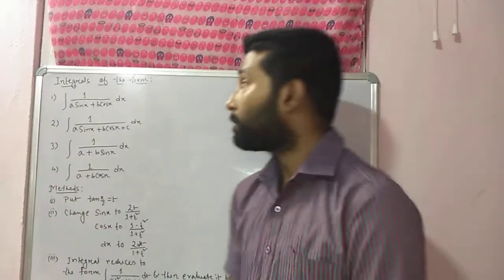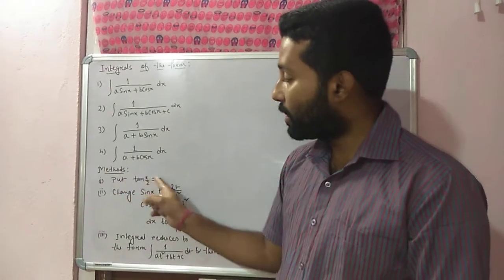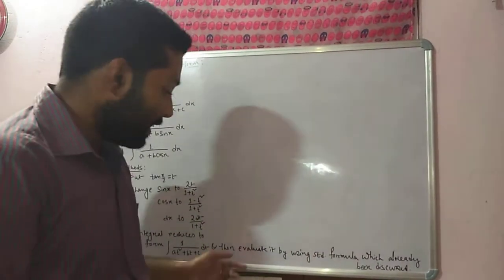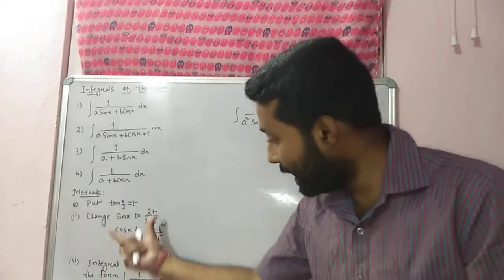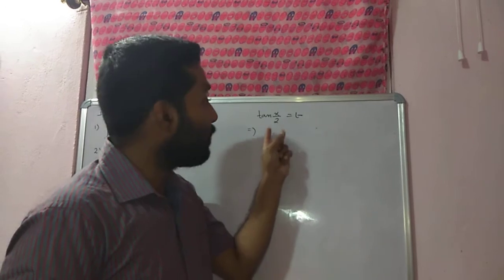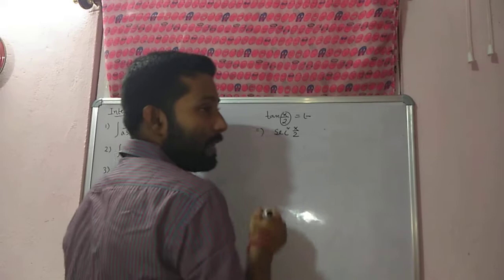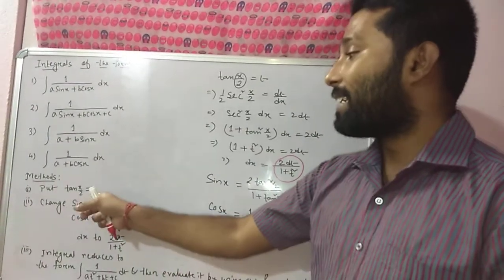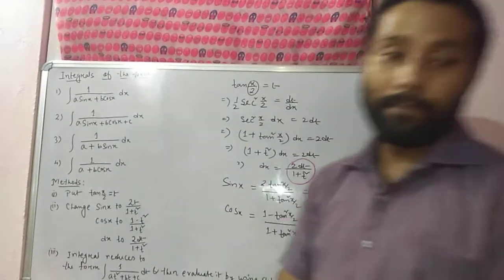Integrals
Evaluation of different types of integrals